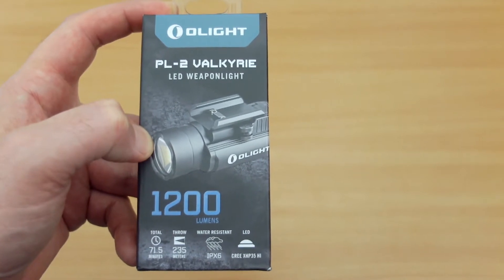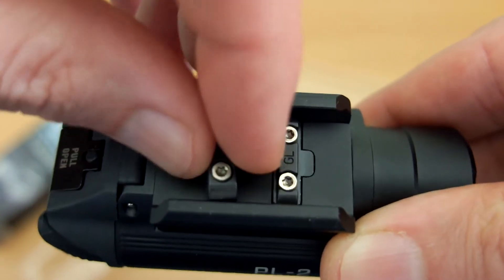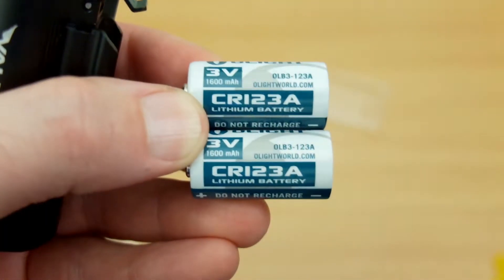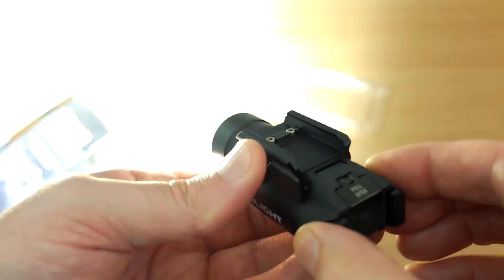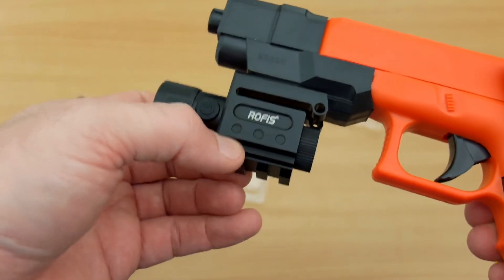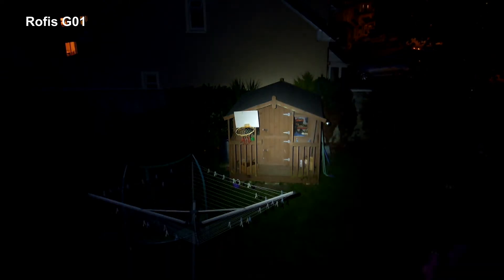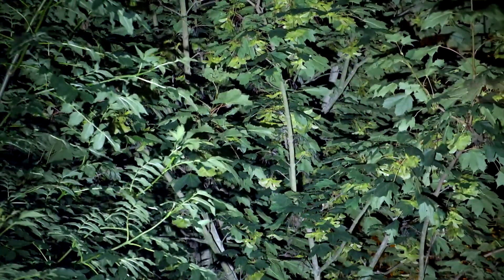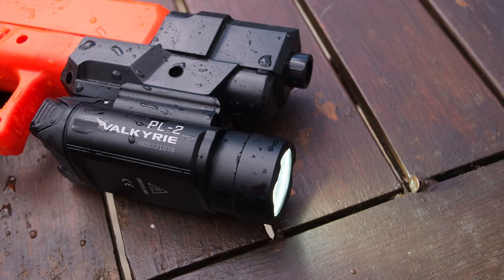Olight PL2 (PL-2) Valkyrie Weapon Light: Hands-on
I take a look at the more powerful 1200 lumen weapon light, the PL-2 from Olight. This model takes 2 x CR123A cells in a compact form factor with a quick release mechanism and dual switches for left/right handed users.

Sample supplied via Olight for independent analysis

Details from the maker:

Olight PL-2 VALKYRIE LED Weapon Light

DESCRIPTION
The PL-2 Valkyrie is one of the brightest compact weapon light on the market with a single output of 1,200 lumens. The light uses a high-performance Cree XHP35 HI LED powered by two high capacity CR123A batteries. The light features a TIR optic lens providing a 235-meter-long focused beam that still is wide enough to see all around you. The heavy duty quick attach and release mounting system allows the light to have a tight hold on any firearm with a rail. The ambidextrous switch allows the user to use their natural grip while still being able to activate the switch at a moment's notice in a high stress situation.
The PL-2 Valkyrie is a highly powerful self-defense tool which will blind an aggressor indoors while still offering an extremely long distance for rifle use.

Light Source
•Cree XHP35 HI CW

DIMENSIONS
•Length: 3.25 in / 82.5 mm
•Width: 1.44 in / 36.5mm
•Height: 1.28 in / 32.5mm
•Weight: 2.82 oz / 80g (excluding battery)

BODY MATERIAL
•6061-T6 aluminium alloy

•Waterproof: IPX6
•Drop Test: 1 meter
•Compliance: CE&RoHS

Output
•White Light: 1200~600 Lumens(1.5~70minutes)
•Strobe: 1200 Lumens(70 minutes)
•Beam Distance: 235 meters
13800 cd

STANDARD ACCESSORIES
•CR123A x 2
•1913 Rail Mount
•T6/T8 Socket Head Wrench
•Allen screwx 2

Pistol Fitting Guide
• Must have a 4 inch or longer barrel.(Subcompact Gun won't fit)
• Must have a standard accessory rail underneath the barrel
• Applicable on MIL-STD-1913 and Glock sized rails, with both "1913"and "GL"adapters provided in the package.